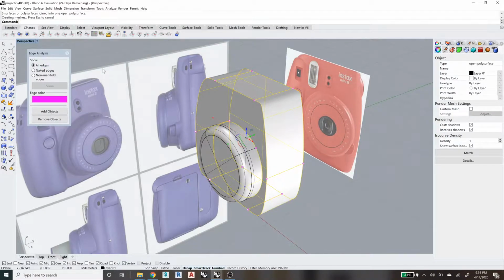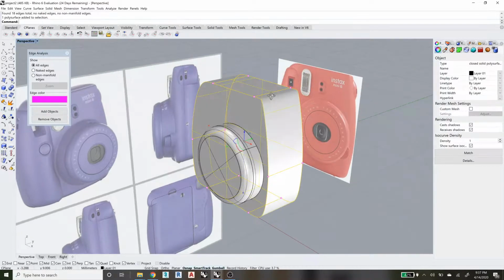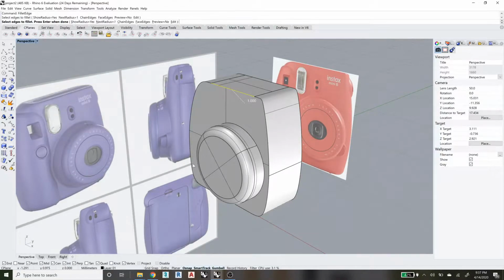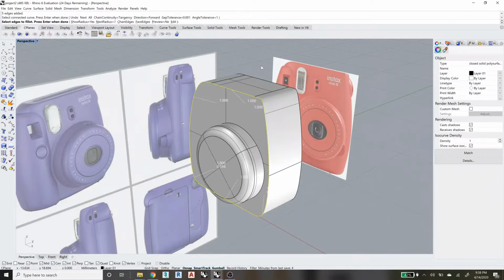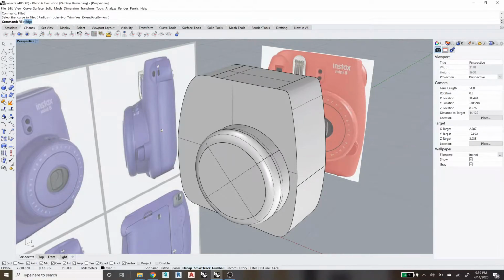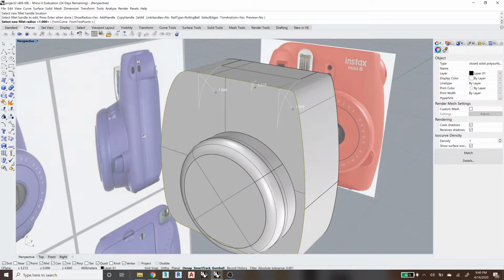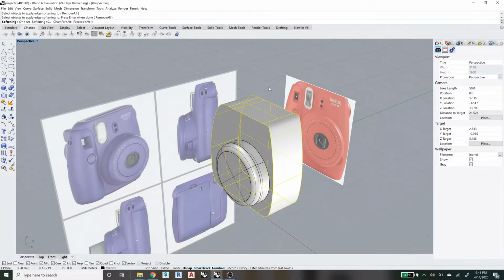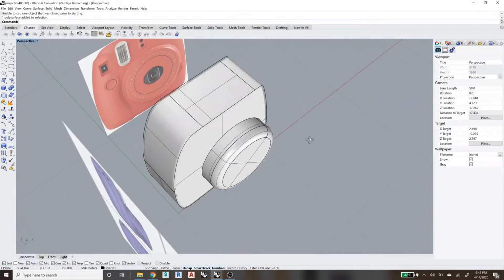Rhino 3D Tutorial Fujifilm Camera Part 1